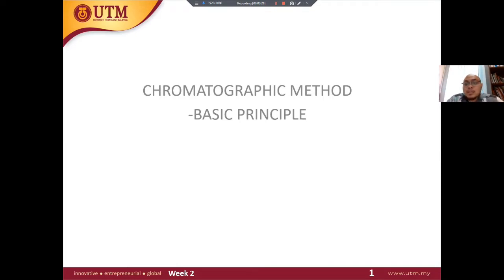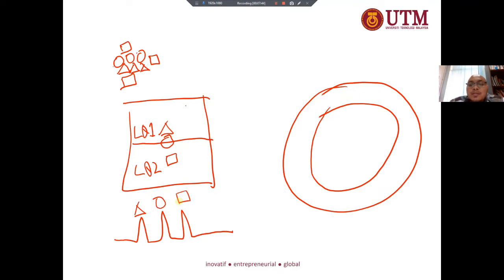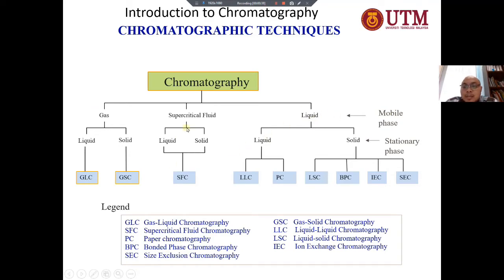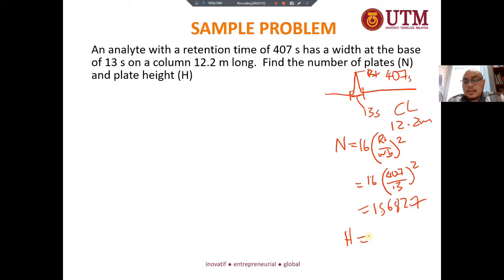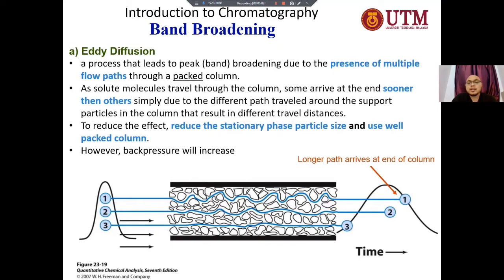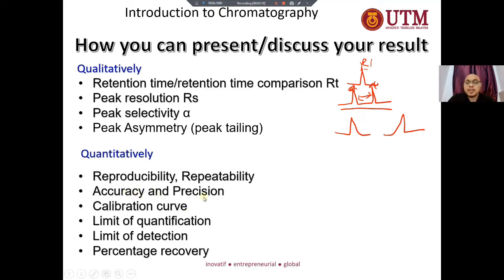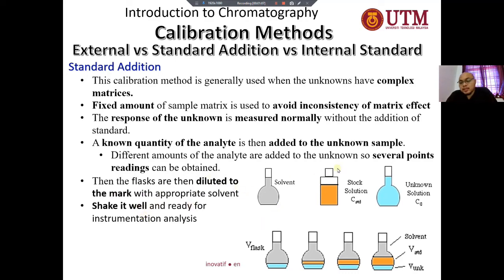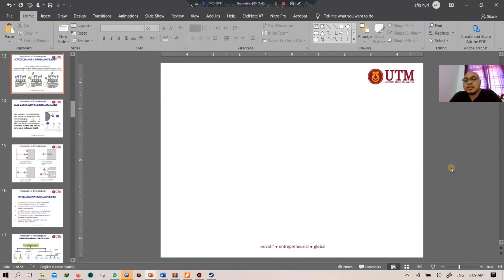SSCC 3243 Introduction to Chromatography